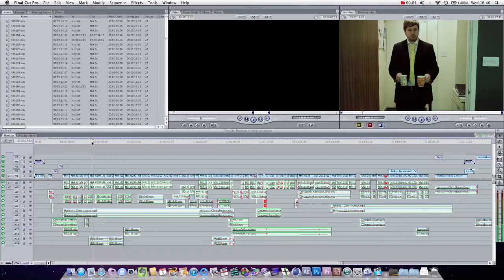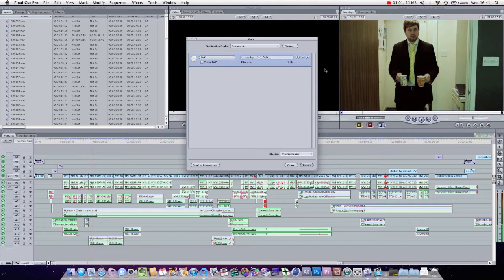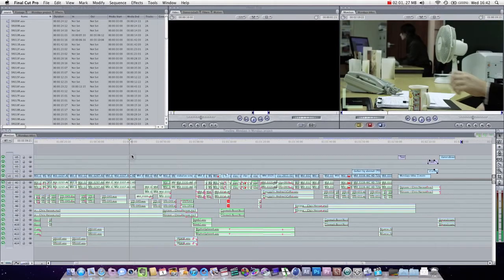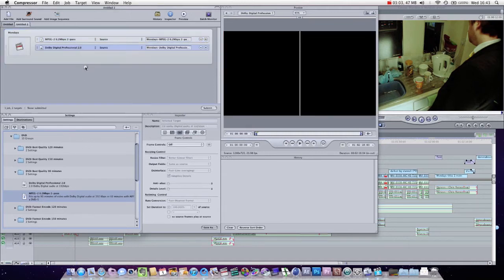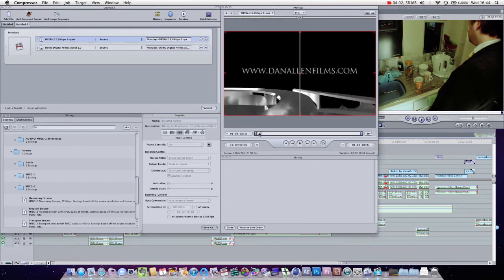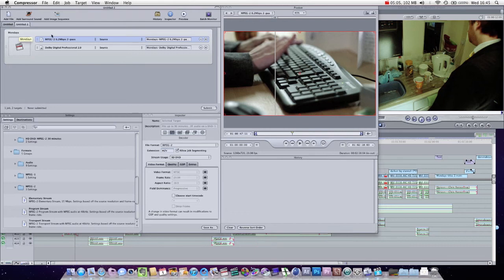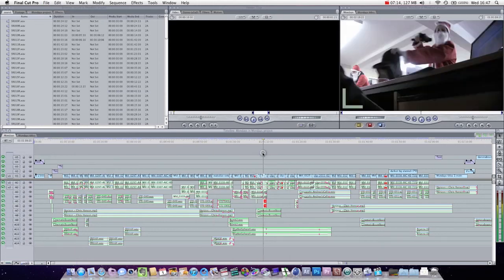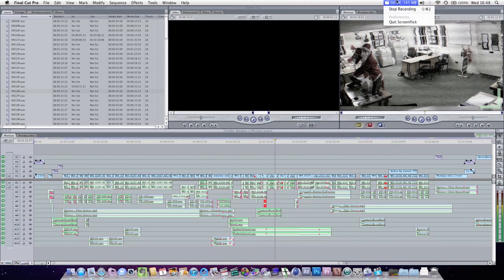Final Cut Pro Tutorial : How to Export files for DVD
In this HD voice Tutorial For Final Cut Studio, we learn to send a file to Compressor or DVD Studio Pro via Compressor, in order to turn your Final Cut Pro Timeline into a DVD ready sequence.